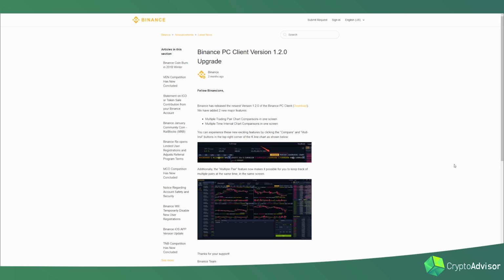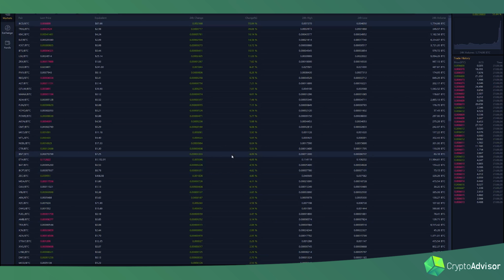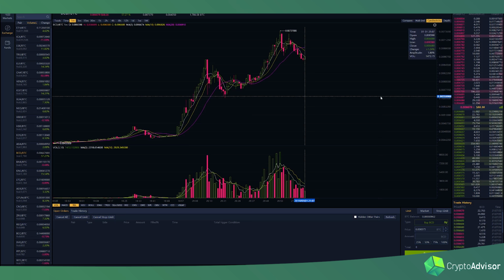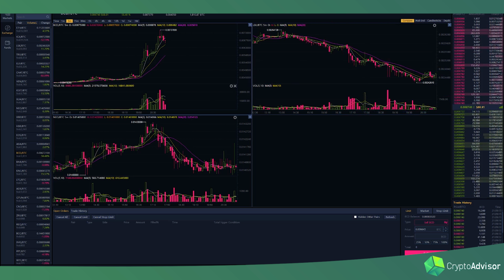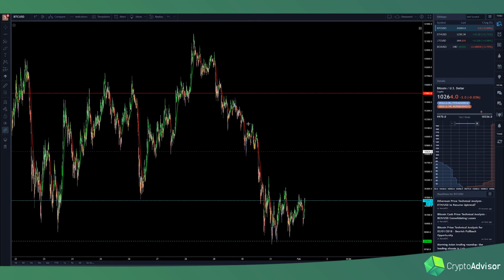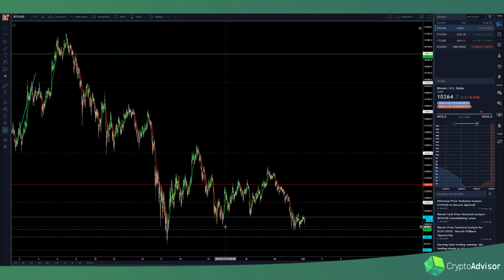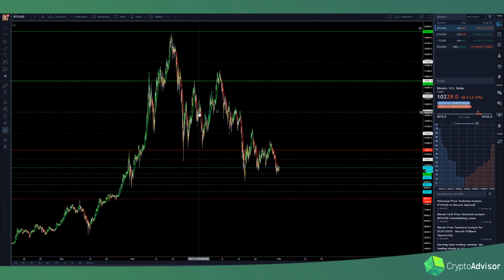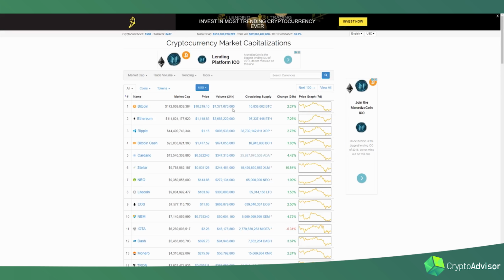Binance SECRET Desktop Application + Giveaway!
0.1 LTC to 10+ people
0.5 LTC to 1 person
(Multiple entries will disqualify you.)